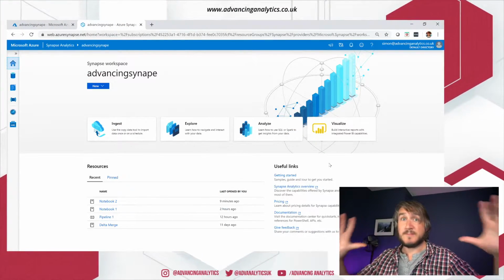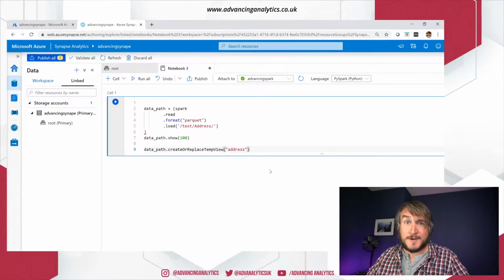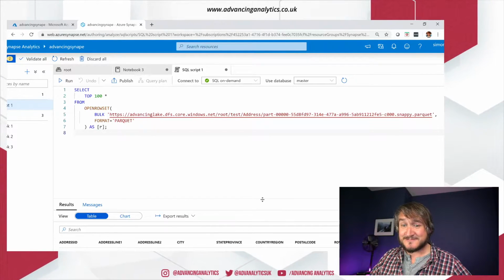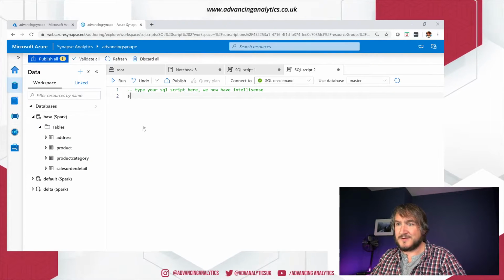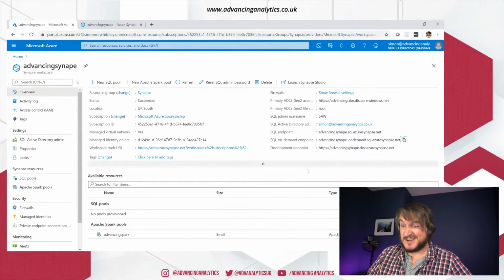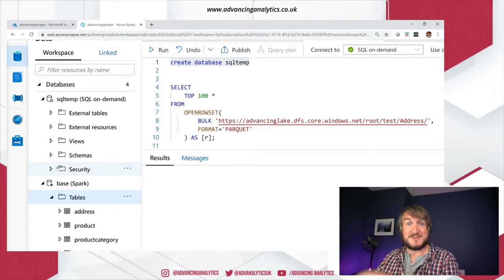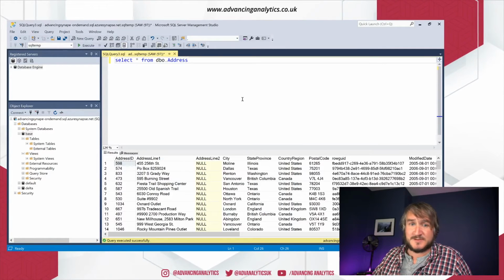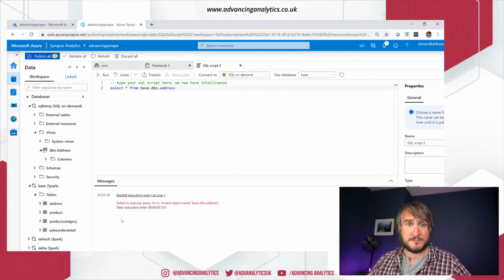Azure Synapse Analytics - Getting Started with SQL On Demand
While Spark is one of the biggest features of Synapse Analytics, it's all too easy to forget about the other features. In this video, Simon's looking into the SQL On-Demand engine - where do you start, what can it do, what's not quite working yet?